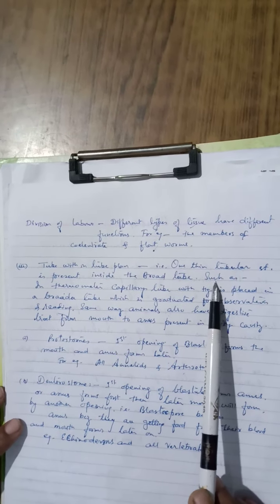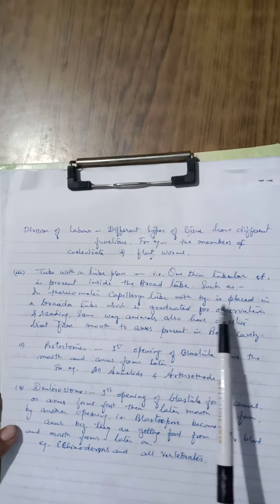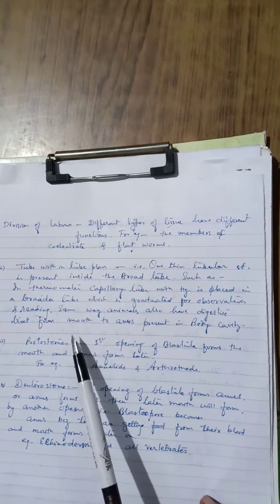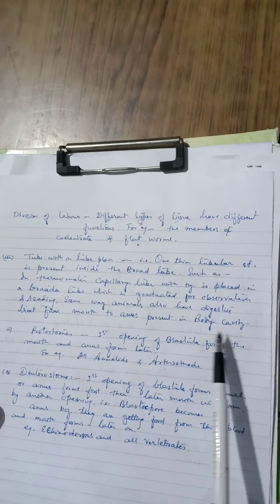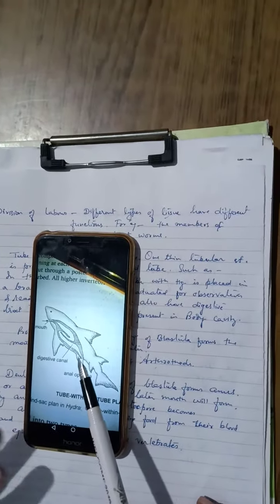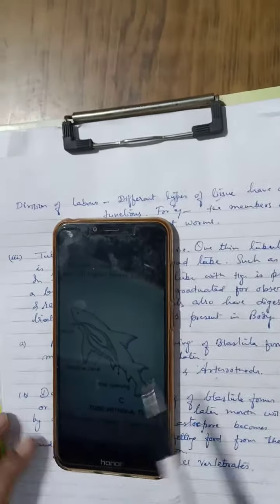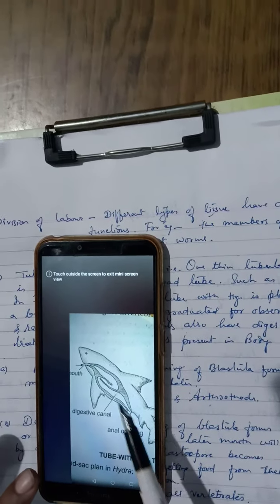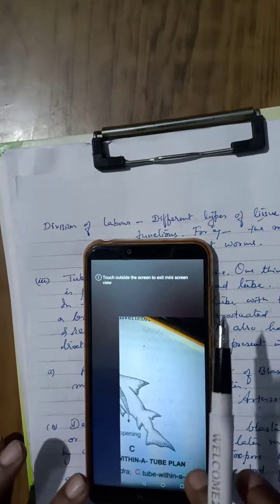XI Bio Part 2